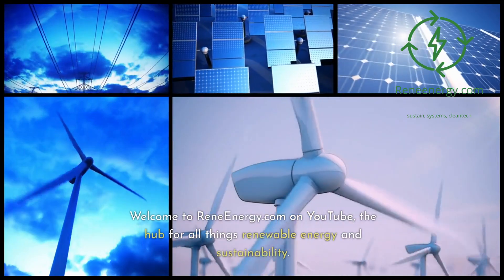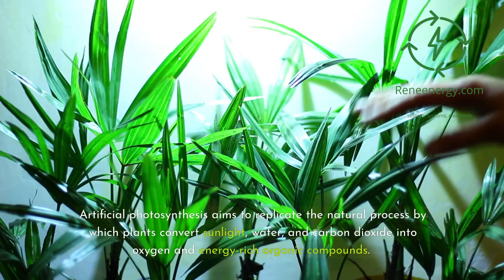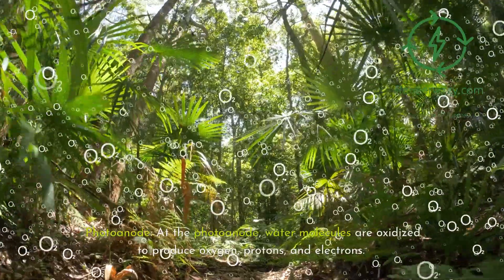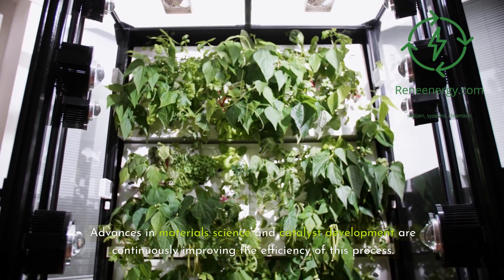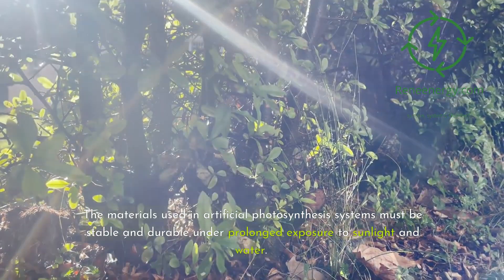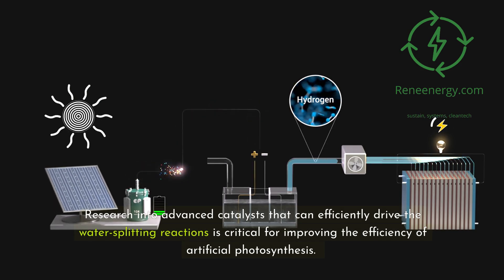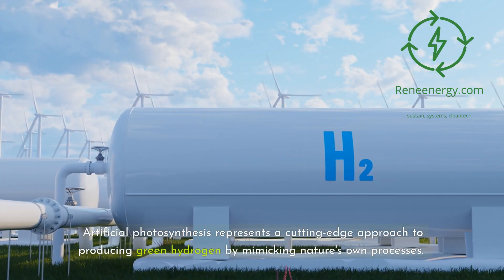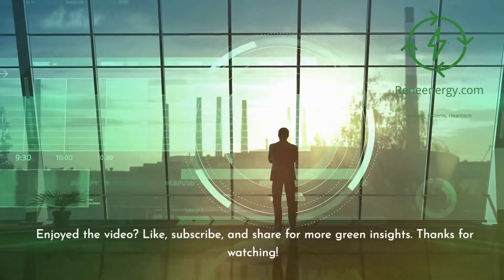Artificial Photosynthesis - Mimicking Nature to Produce Green Hydrogen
Welcome to ReneEnergy.com! In this video, we explore the innovative world of artificial photosynthesis and its potential to produce green hydrogen. By mimicking the natural process of photosynthesis, scientists are developing cutting-edge methods to generate clean, renewable hydrogen fuel. Learn about the science behind artificial photosynthesis, its potential benefits, and the challenges it faces.

Key Points Covered:

- Introduction to Artificial Photosynthesis
- The Science Behind Artificial Photosynthesis (Light Absorption and Water Splitting)
- Potential Benefits of Artificial Photosynthesis (Renewable, High Efficiency, Scalable, Versatile)
- Challenges Facing Artificial Photosynthesis (Material Efficiency, Stability, Cost, Integration)
- Future Prospects and Innovations (Advanced Catalysts, Nanostructured Materials, Hybrid Systems, Bio-Inspired Designs)

Discover how this groundbreaking technology could transform the way we produce and use hydrogen, contributing to a cleaner and more sustainable energy future.